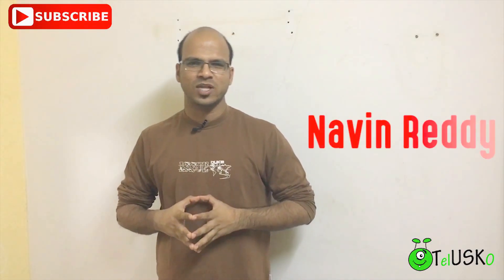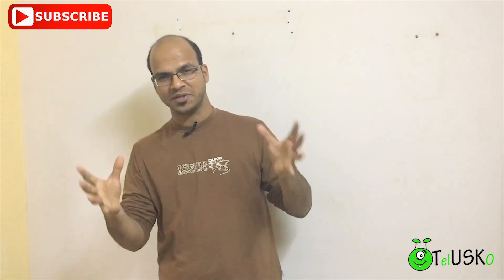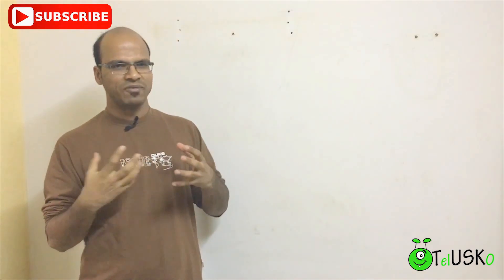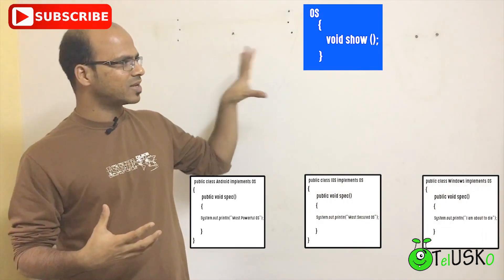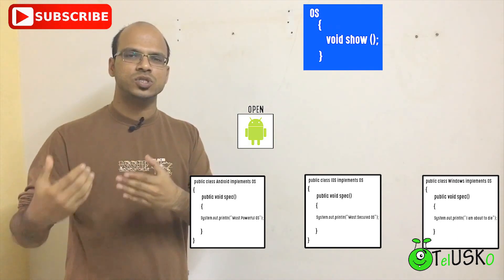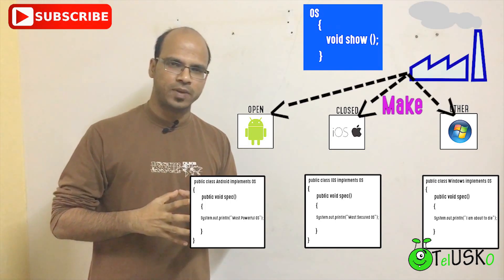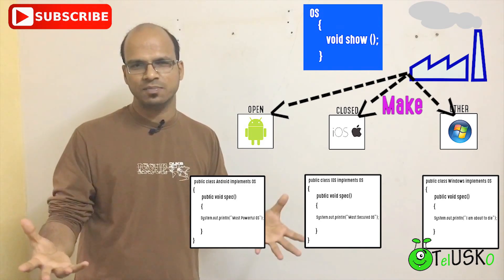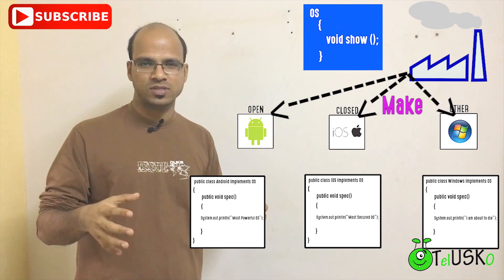Factory Design Pattern in Java Theory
Recommended Book :
Head First Design Pattern

Factory Design pattern Theory

Factory design pattern belongs to Creational design pattern which belongs to Design Patterns in java.
This video contains theory sesssion on factory design pattern.
Factory Design Method Pattern defines an interface or abstract class for creating an object but let the subclasses decide which class to instantiate
Factory Method Pattern is also known as Virtual Constructor.

Regards,
Navin Reddy